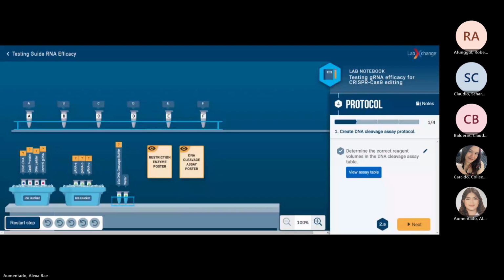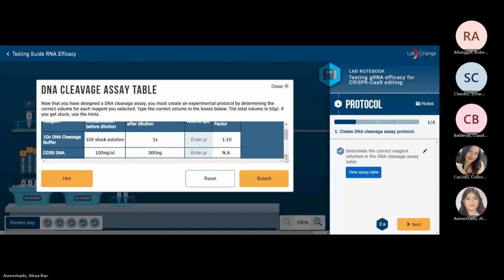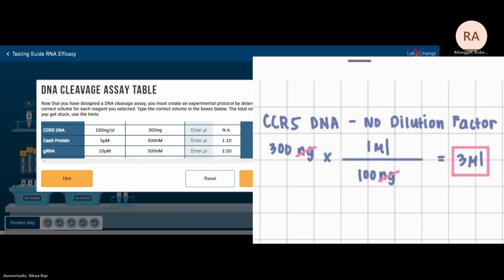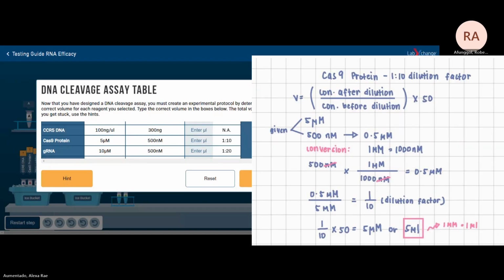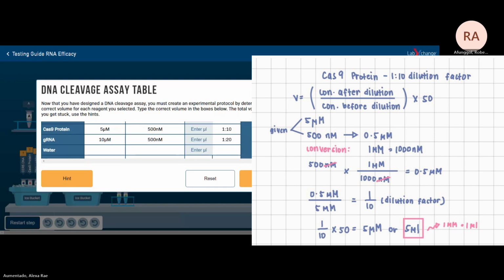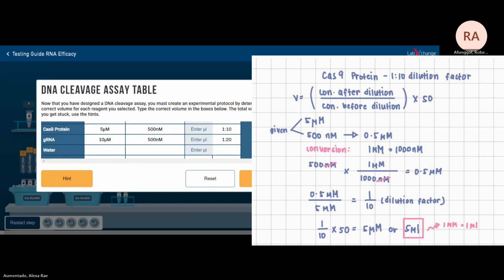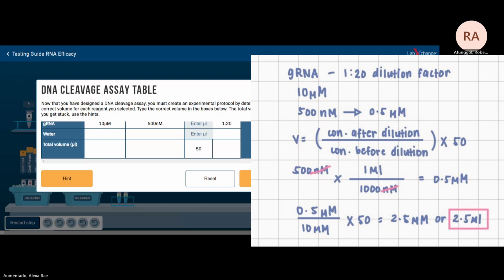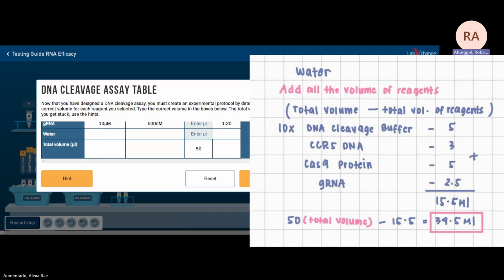NUR237 Group 1 Activity: Testing Guide RNA Efficacy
Group 1 Members:

Robee Afunggol
Alexandra Arrieta
Andrea Asis
Alexa Aumentado
Claude Balderas
Colleen Carcido
Scharmaine Claudio